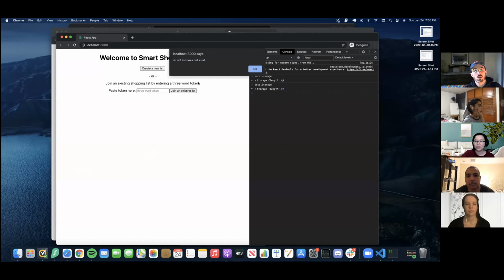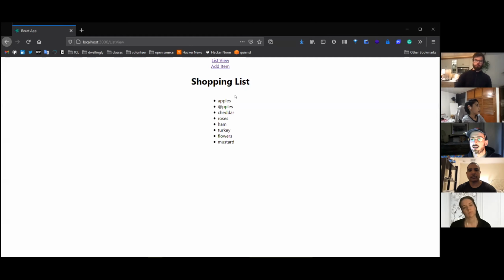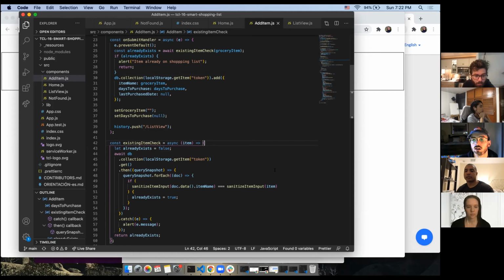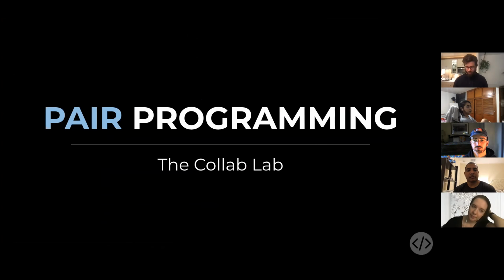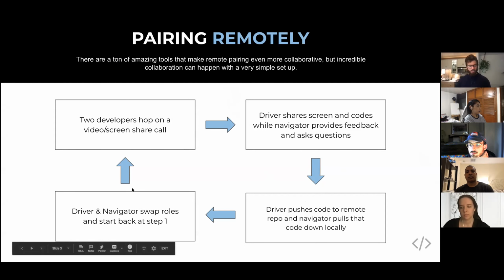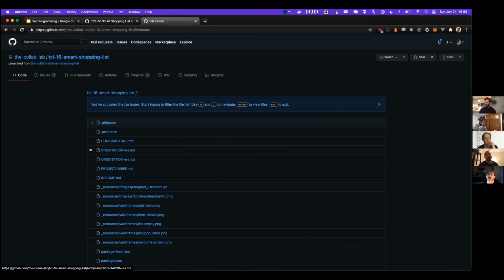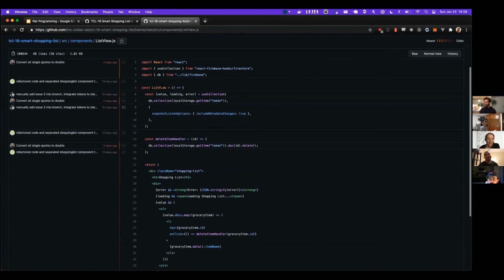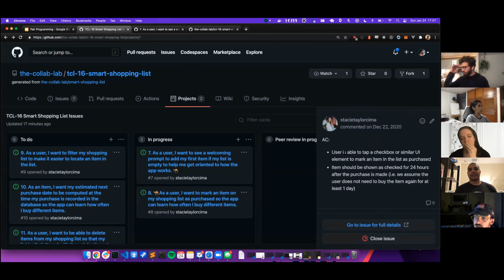TCL 16: Week 3 Demos and Pair Programming Learning Module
TCL 17: Week 3 Demos and Pair Programming Learning Module